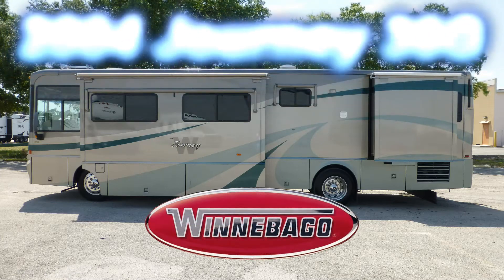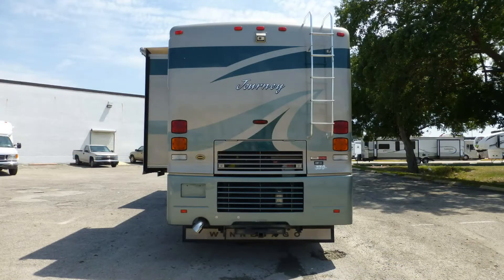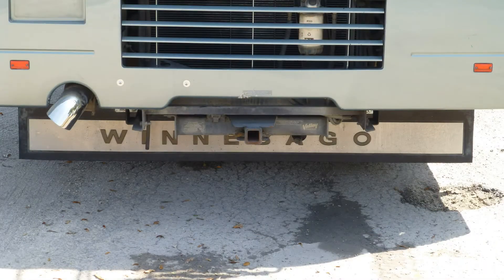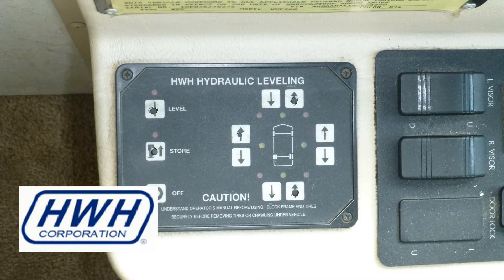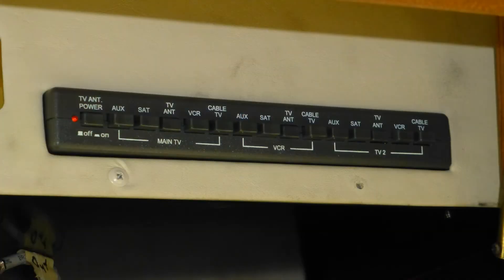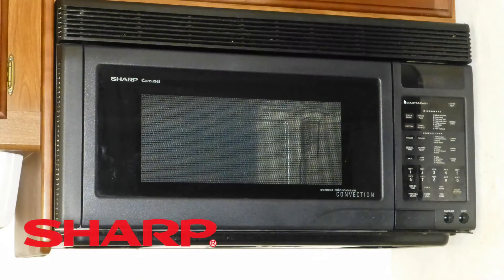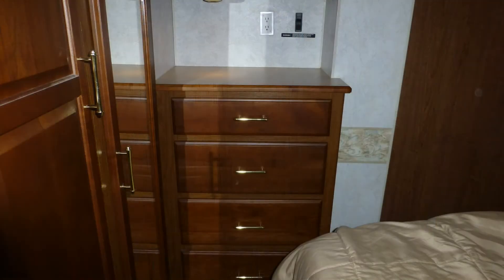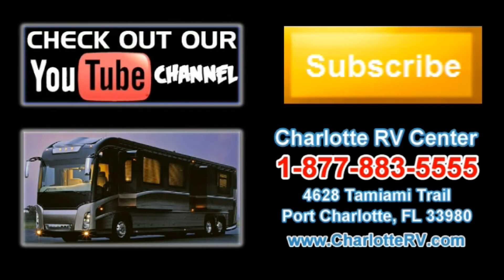2004 Winnebago Journey 36G Used Class A Diesel Motorhome, Florida, Pt Charlotte, Ft Myers, Sarasota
Stock# 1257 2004 Winnebago Journey 36G For Sale at Charlotte RV Center in Port Charlotte, Florida, Charlotte Harbor, Florida. See the listing on our website and get all the details: